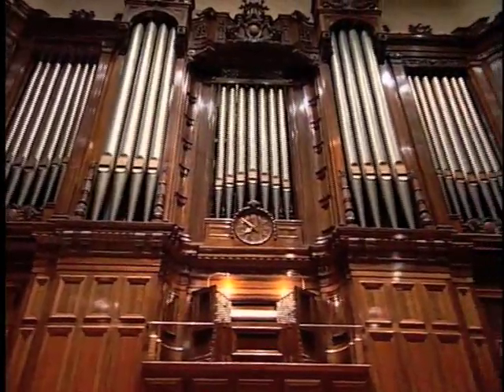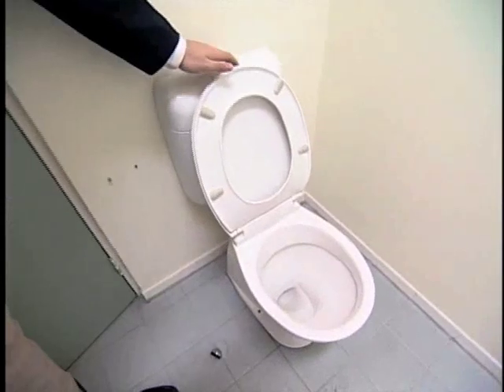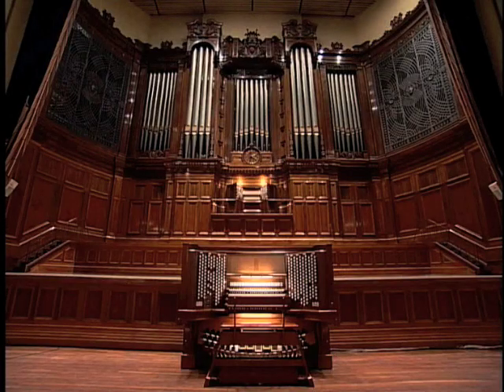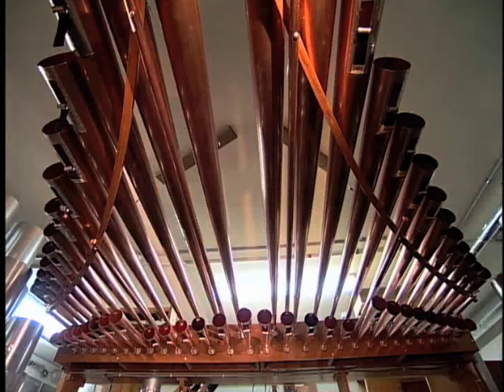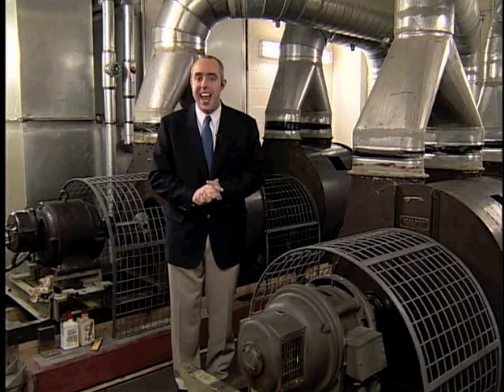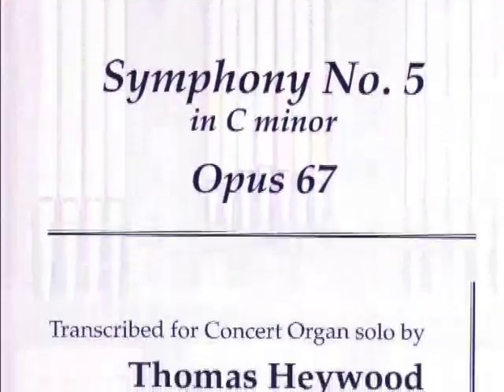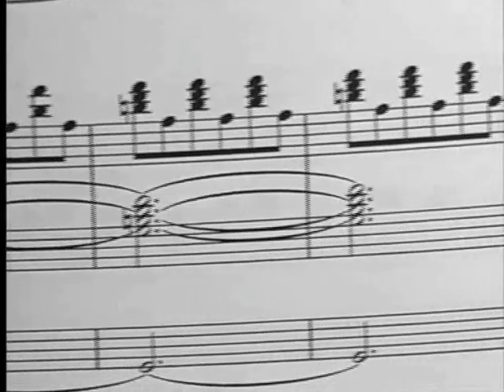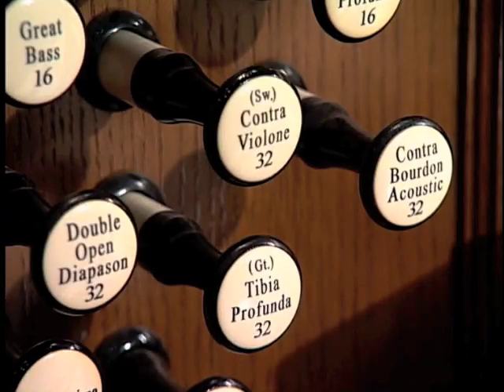Thomas Heywood - Melbourne Town Hall Grand Organ DVD Preview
Thomas Heywood and the Melbourne Town Hall Grand Concert Organ on DVD

The Largest Musical Instrument in the Southern Hemisphere!

Thomas Heywood
Opening Solo Concert
Grand Concert Organ -- Melbourne Town Hall

Thomas Heywood's Opening Solo Concert on the world famous Melbourne Town Hall Organ was one of the most significant musical events in history.

This spectacular DVD includes the complete concert programme (with three encores!) performed live to a capacity audience of over 2,000 people -- including Heywood's record-breaking world-premiere performance of his arrangement of Beethoven's complete Fifth Symphony!

This amazing pipe organ is four storeys high with a greater floor space than five average homes. It even has a bathroom and toilet!

Although the entire concert programme is included, the DVD also features the incredible variety of organ pipes behind the organ case -- some of the 10,000 organ pipes are over three storeys high!

After the Video's sell-out success, the DVD has been completely re-edited including new pipework footage, CD quality digital sound, a Commentary by Thomas Heywood and Simone Heywood, the option of watching Thomas Heywood's 'superhuman' feet on the Pedalboard Camera, and Bonus Organ History and Complete Organ Specification pages!

Programme highlights include:

Beethoven's complete Fifth Symphony
Rossini's Overture to The Barber of Seville
Concert Fantasia on 'Carmen'
Haydn's Trumpet Concerto

Special Features include:

Commentary by Thomas Heywood & Simone Heywood
Watch Thomas Heywood's "superhuman" feet on the Pedalboard Camera
Complete Melbourne Town Hall Organ Specification
Melbourne Town Hall Organ History Pages
Repertoire Selection

Full Programme:

The Australian National Anthem

Gioachino Rossini, transcribed by Thomas Heywood
Overture to The Barber of Seville

Franz Joseph Haydn, trans. Thomas Heywood
Trumpet Concerto in E flat

Johann Sebastian Bach
Fantasia and Fugue in G minor, BWV 542

Sergey Rachmaninoff, trans. Arthur Eaglefield Hull
Prélude in C-sharp minor, Op. 3 No. 2

Edwin Henry Lemare
Concert Fantasia on Bizet's Carmen

History of the Organs in the Melbourne Town Hall

Sir Edward Elgar, trans. Sir George Clement Martin
Imperial March, Op. 32

Ludwig van Beethoven, trans. Thomas Heywood
Symphony No. 5 in C minor, Op. 67

Pyotr Il'yich Tchaikovsky, trans. Dr Frederick Hohman
Dance of the Sugar-Plum Fairy from The Nutcracker Suite, Op. 71a No. 3

Philip Charles Plaisted, trans. Thomas Heywood
Grand March [composed for the opening of the Melbourne Town Hall organ, August 1872]

Johann Sebastian Bach, edited by Thomas Heywood
Toccata from Toccata and Fugue in D minor, BWV565

The DVD is available from concertorgan.com